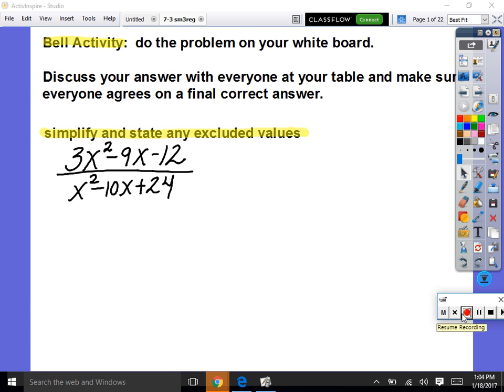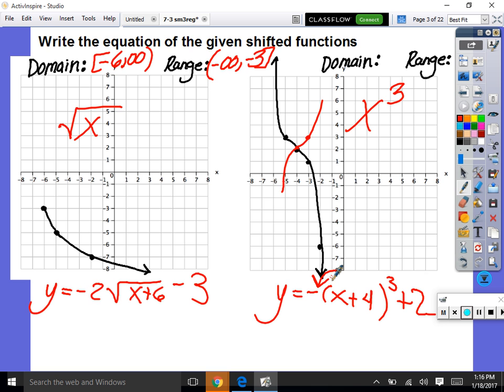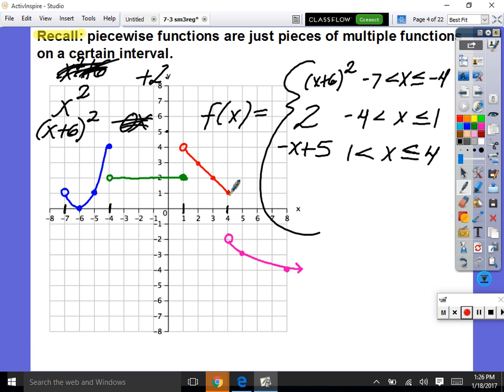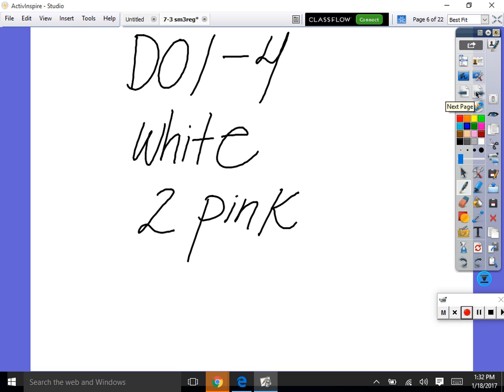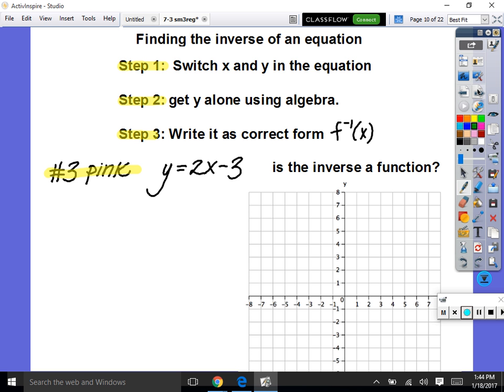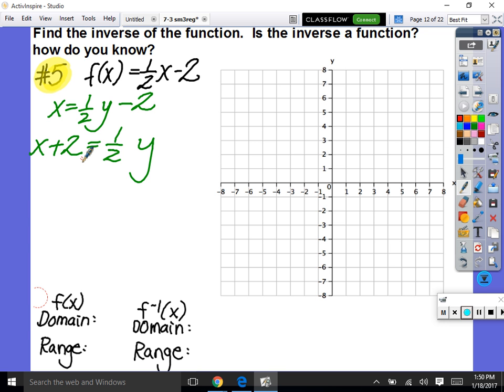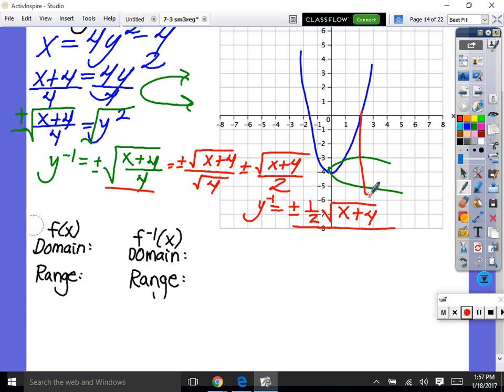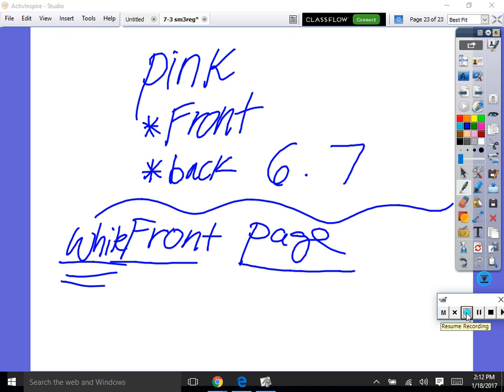7-3 finding the inverse of functions